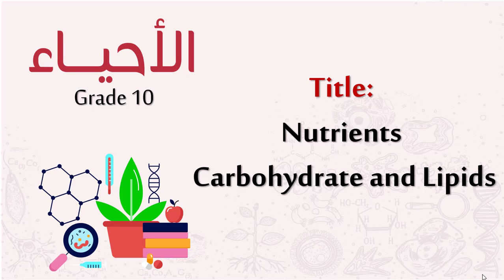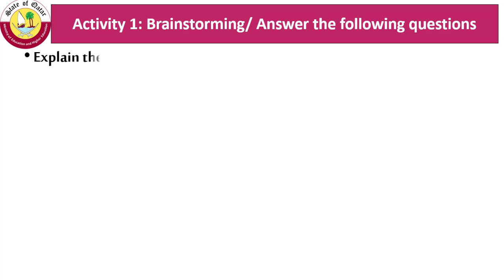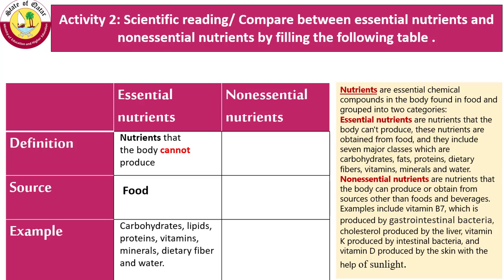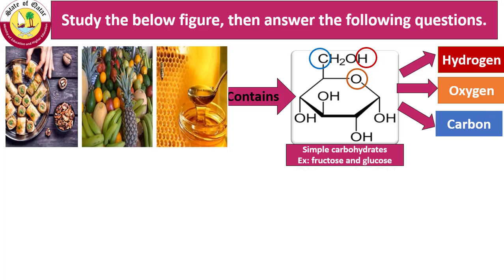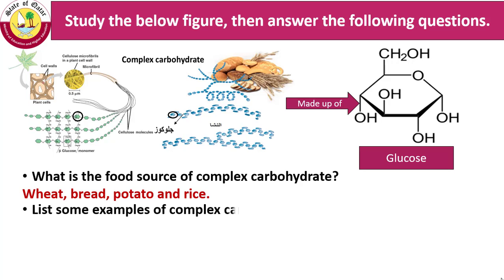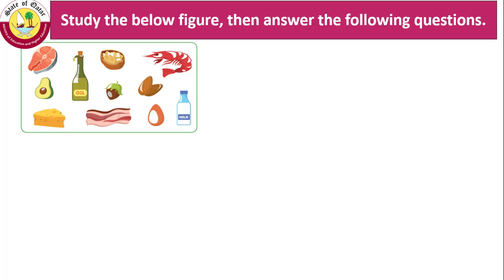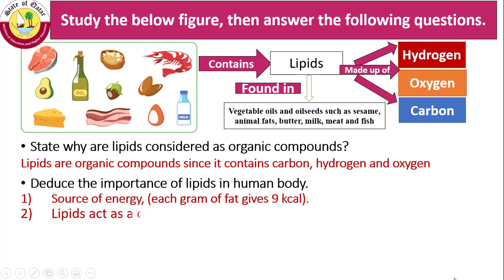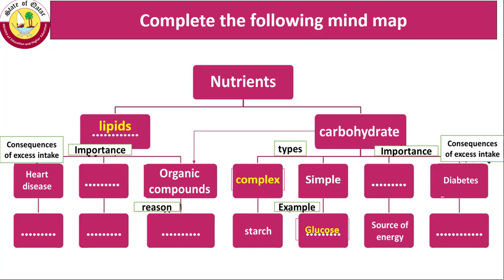Nutrients carbohydrates and lipids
Distinguish between essential nutrients and nonessential nutrients
Compare between carbohydrate and lipids as essential nutrients for human body
Simple and complex carbohydrate.